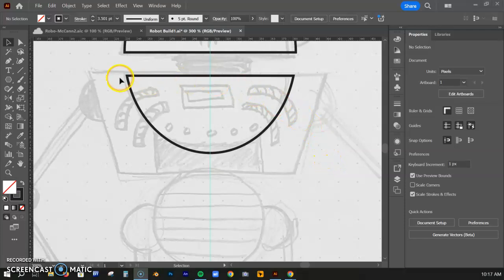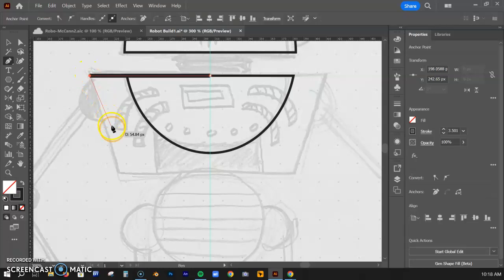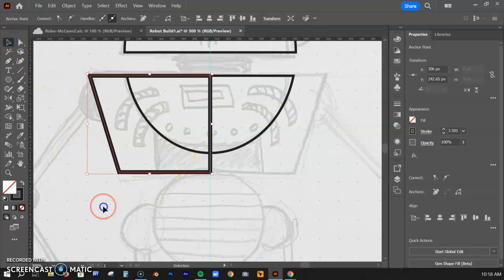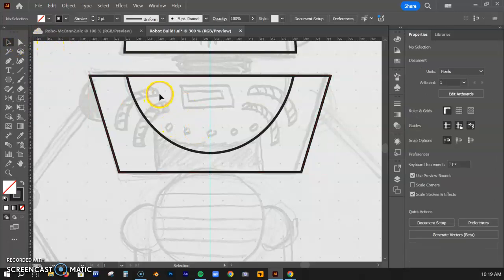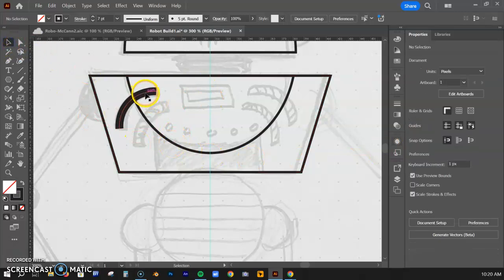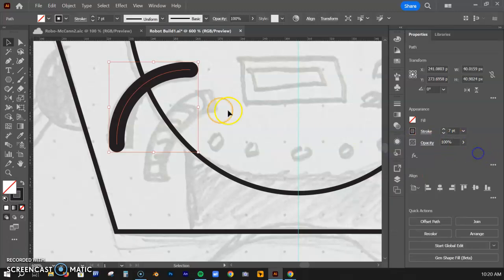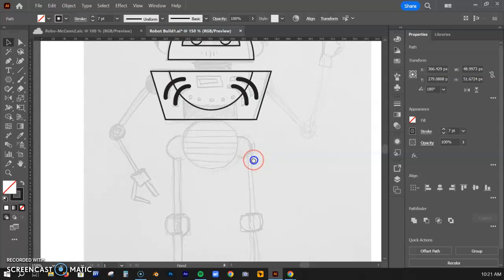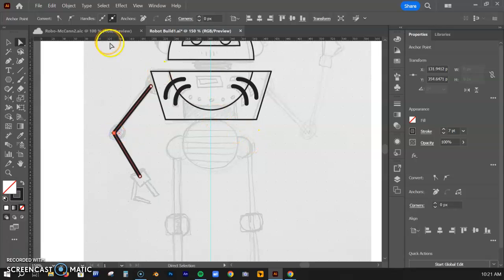Robot 4 Pen&Curvature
Now everything in your robot can be built with the shape tools. Here is a quick refresher on using either the pen tool or the curvature tool.